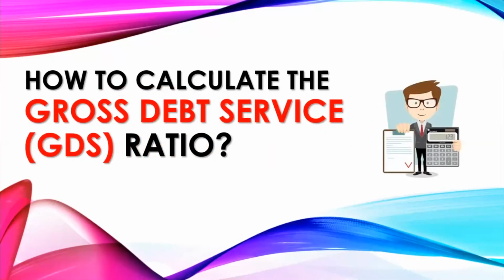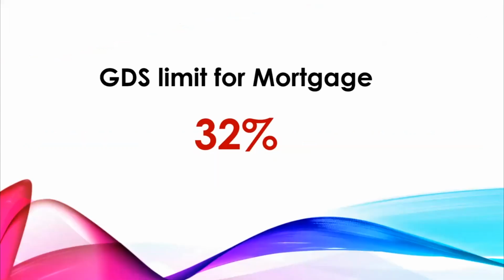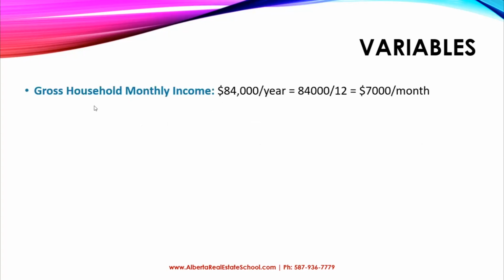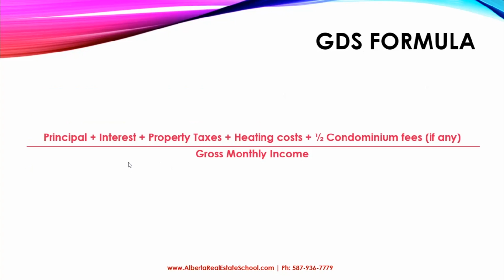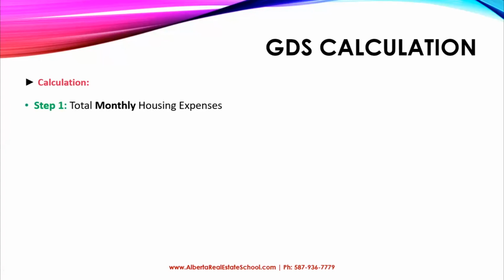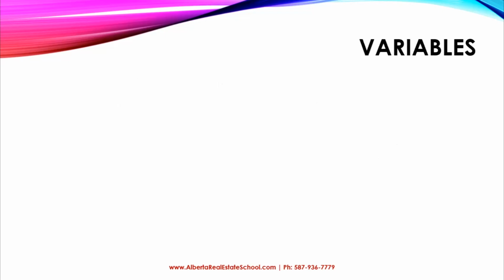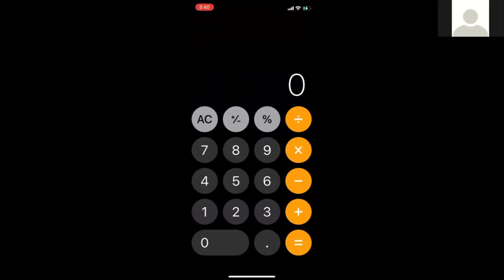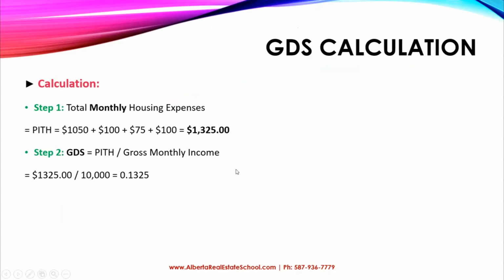How to Calculate Gross Debt Service (GDS) Ratio?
A Gross Debt Service (GDS) Ratio is the percentage of your income needed to pay all of your monthly housing costs, including Principal, Interest, Taxes, and Heating Costs (PITH) including Condominium Fees as well (if the property is a Condominium).

GDS Ratio is an important aspect in Mortgage Calculation. Even in Mortgage Licensing Exams, calculating GDS Ratio is a very crucial topic to know in order to pass the exams.

Learn in the video - What is GDS Ratio and How to Calculate GDS Ratio in the most effective way. Join Alberta Real Estate School and get answers to all your Real Estate Questions!